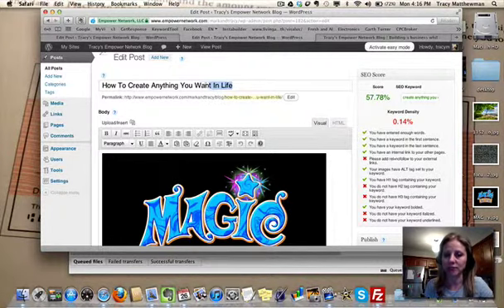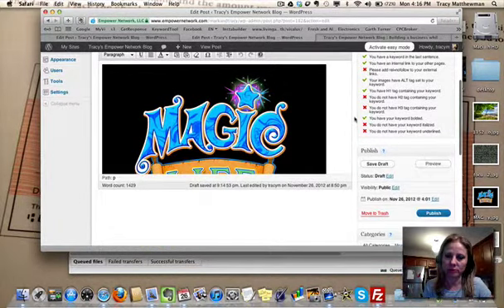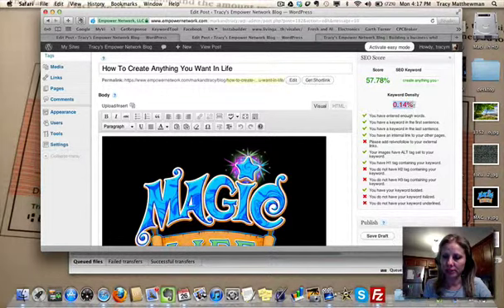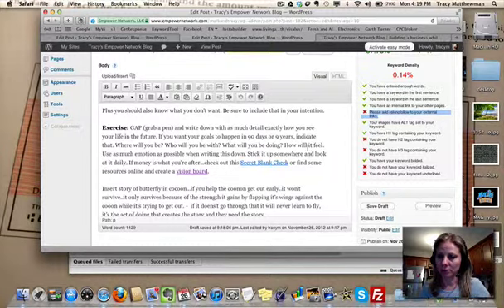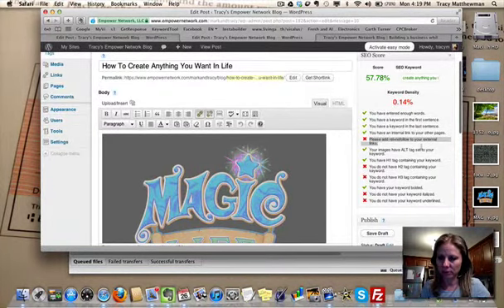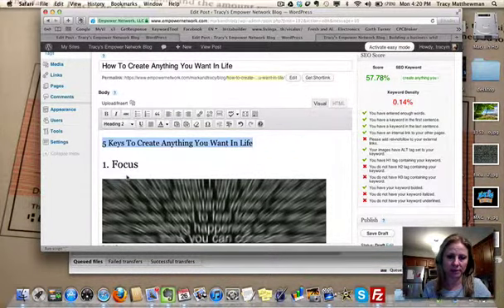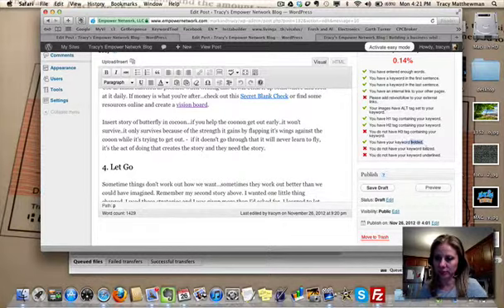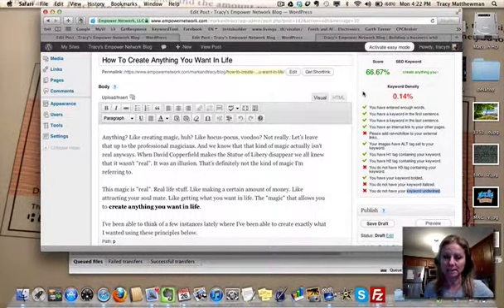How to Optimize Your Blog Posts on Empower